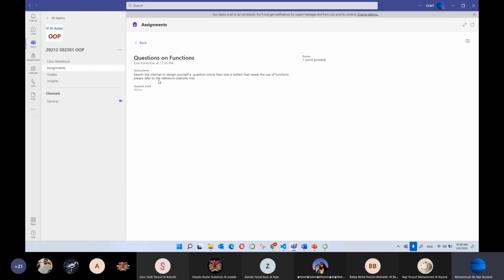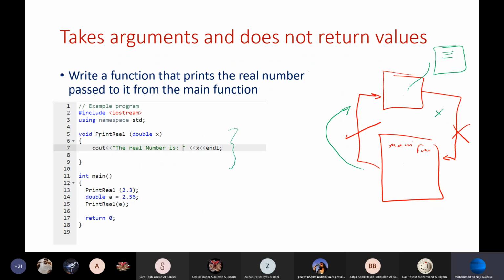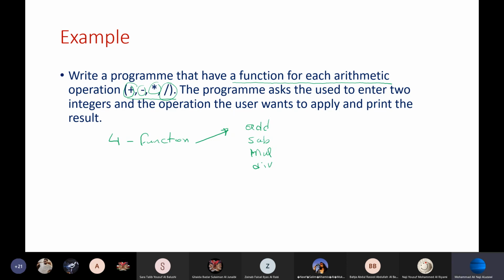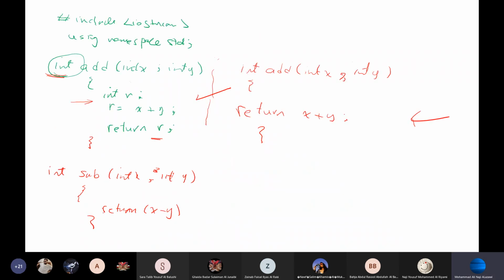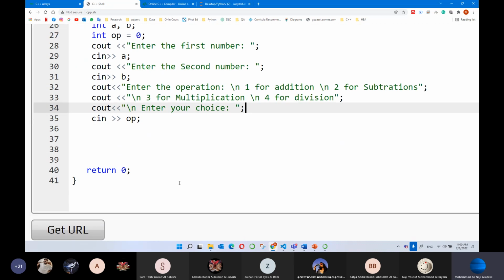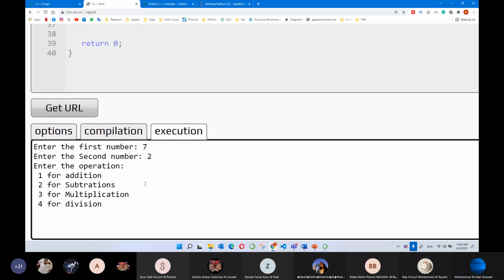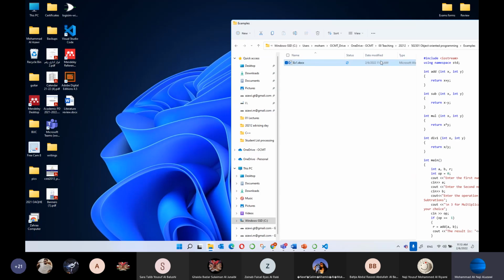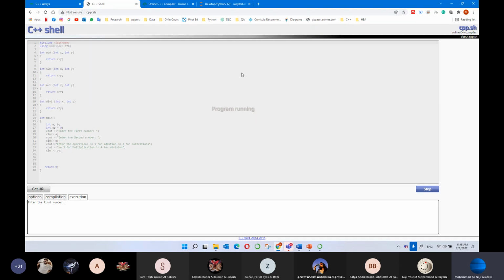03 OOP: Function Types